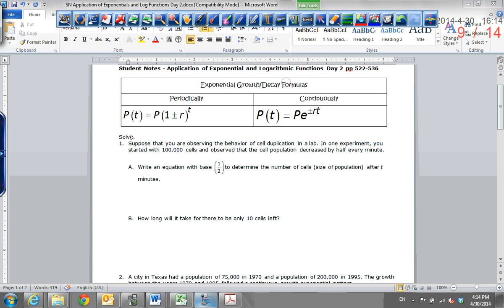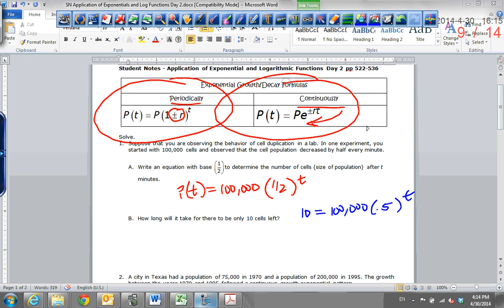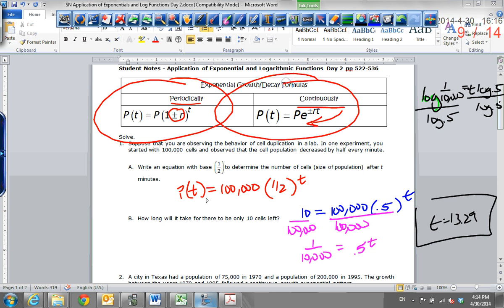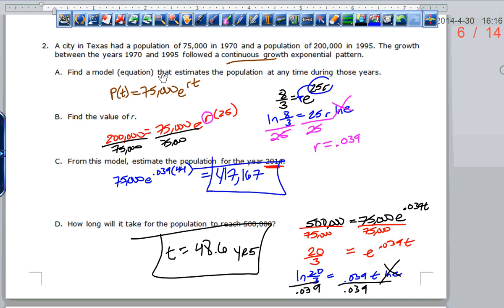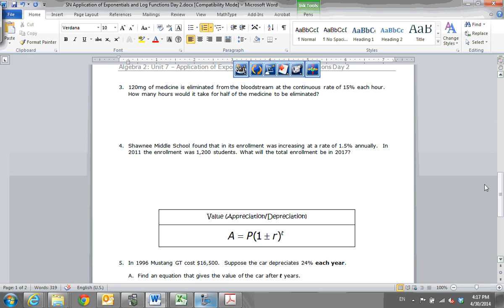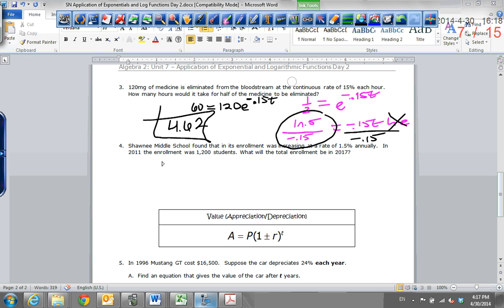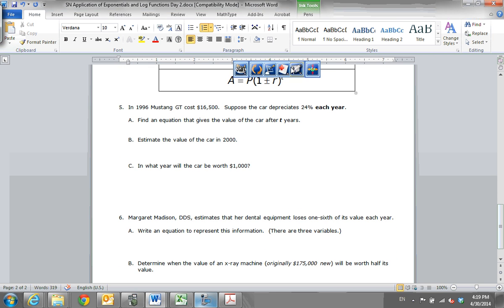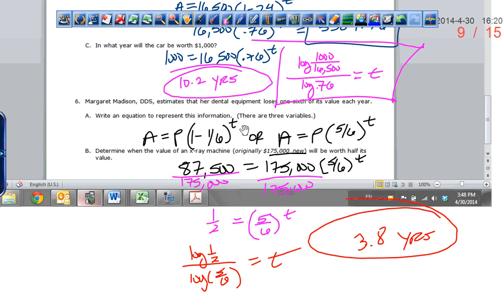Exp & Log Applications Day 2 Alg 2